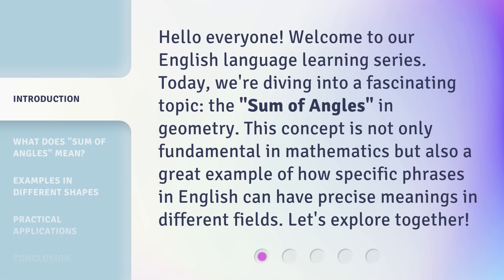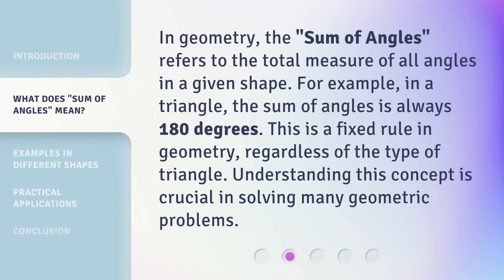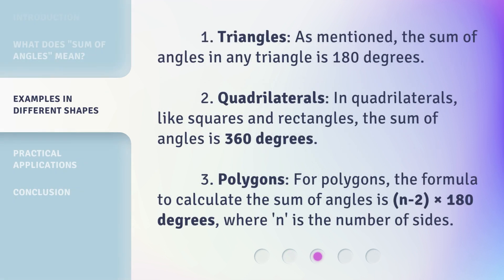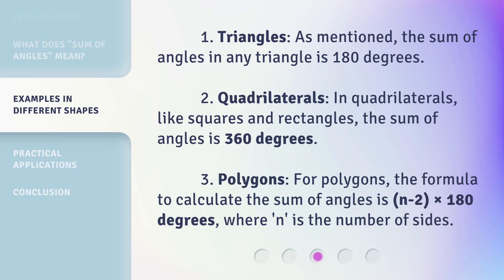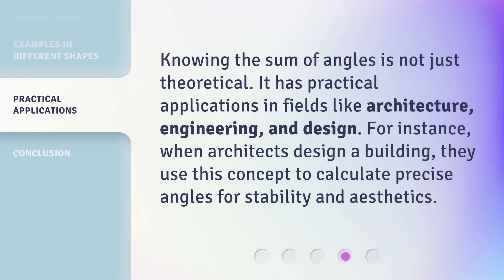Understanding the "Sum of Angles" in Geometry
Unlocking the Mystery: The Sum of Angles in Geometry Explained • Discover the secrets behind the 'Sum of Angles' in geometry and gain a deeper understanding of this fundamental concept. Join us on a fascinating journey as we unravel the mysteries of angles and their sums, providing you with the key to solving complex geometric problems. Don't miss out on this enlightening video!

00:00 • Introduction - Understanding the "Sum of Angles" in Geometry
00:32 • What Does "Sum of Angles" Mean?
01:00 • Examples in Different Shapes
01:33 • Practical Applications